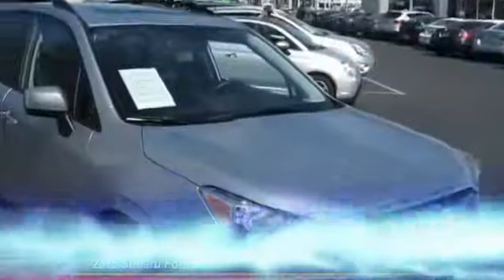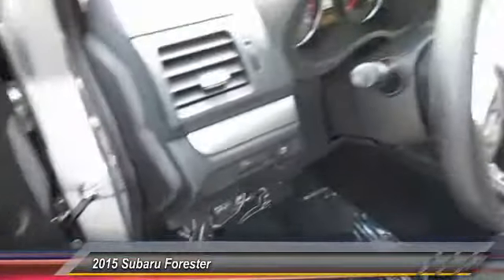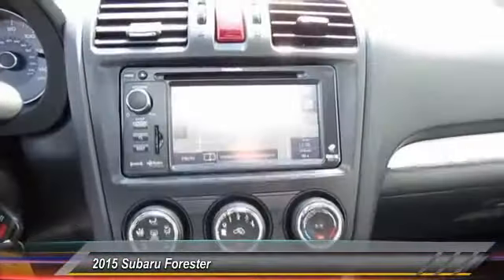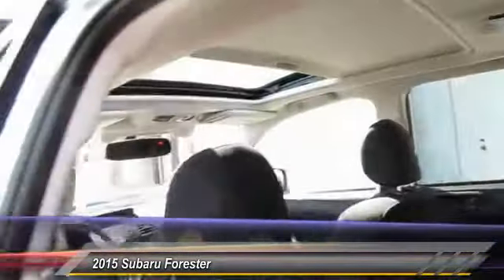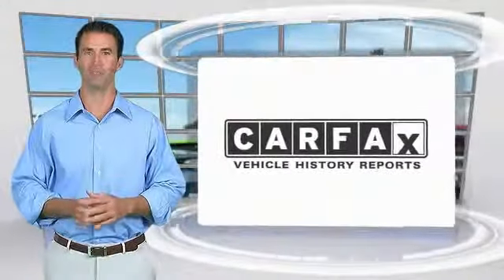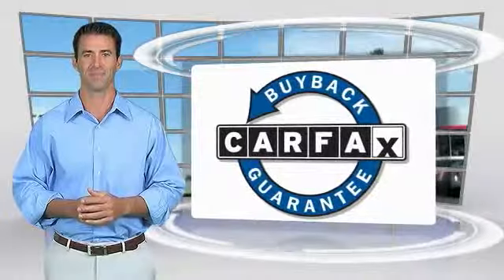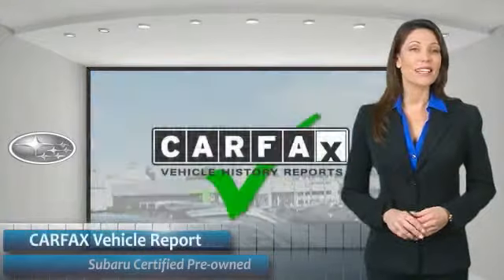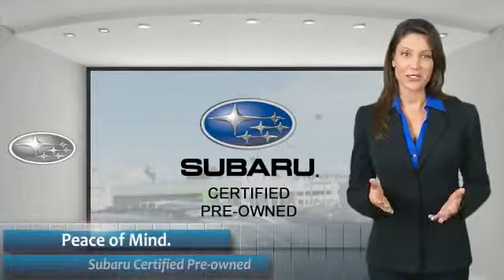2015 Subaru Forester used, Mazda 3, Prius, Sienna, Grand Cheoroke, Impreza, Burlingame, Bay Area, P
2015 Subaru Forester 2.5i Premium

Putnam Automotive
3 California Drive

Looking for the right SUV? Today could be your lucky day. With 6192 miles, this ICE SILV MET, 2015 Subaru Forester equipped with Automatic transmission could be yours. Request more information and set up a test drive right away.